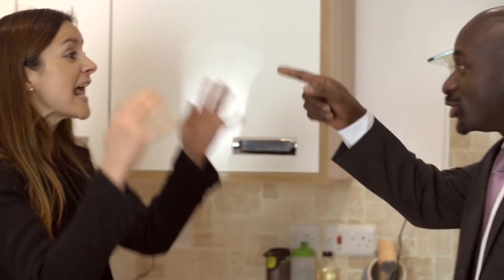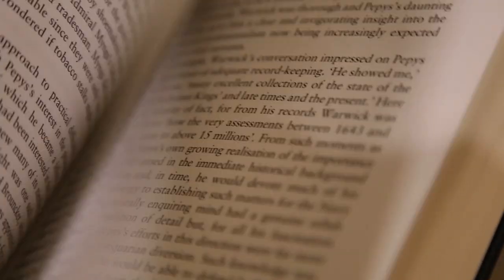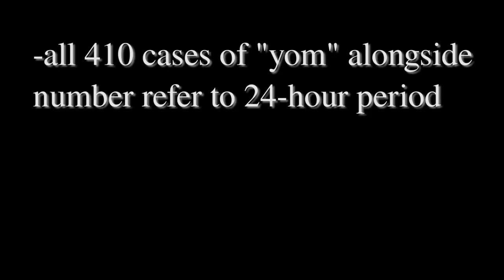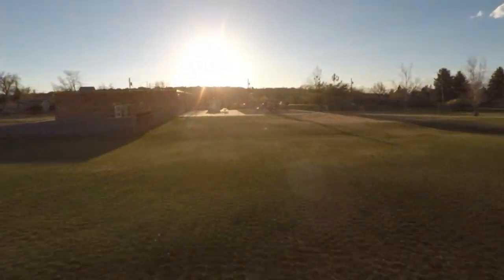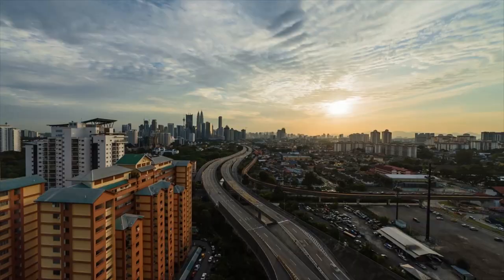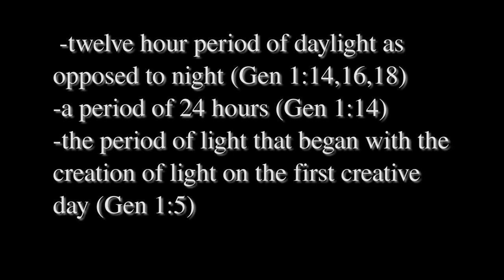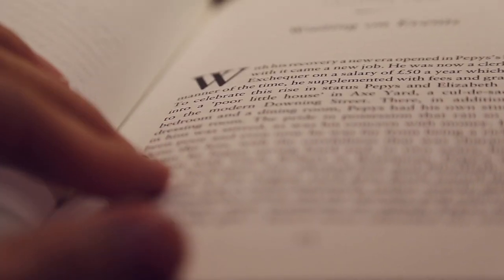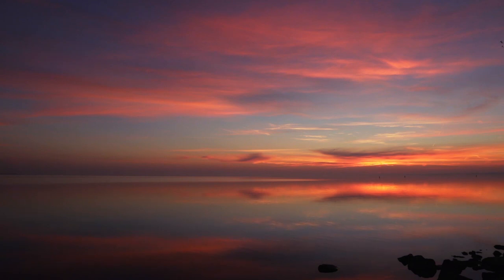Are the Days of Creation 24-Hours Long? | Issues in Genesis Ep. 1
"Importance of A Literal Interpretation of Genesis 1-11" by Sean Grier

A Study of the Hebrew Word Yom in the Creation Narrative (Genesis 1,2)” by David G. Hansen:

Provided by:
peacezxp: Time Lapse Day to Night City
daha: Lake Before Sunrise 1-3, Lake In The Morning
daduxio: Sam Bartolomeo Milky Way, Milky Way Timelapse
USFWS: Monarch Butterfly on Flower,
Beachfront: Cemetery Stock Video, Germs, Typewriter Normal Speed, Typewriter Aerial View
Stand Up for Nature: Lioness
Anomalous Curiosities: Decomposing Doll
stockfootage: Apple Tree Top
Maloficu: Tea Light Candle
aveegeek: Beautiful Red Apples
Videvo: all other stock footage